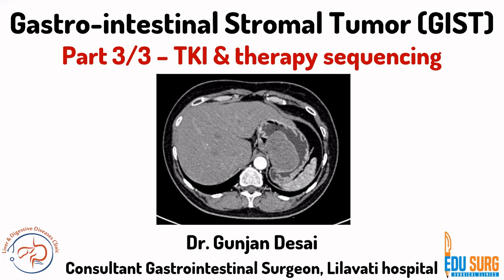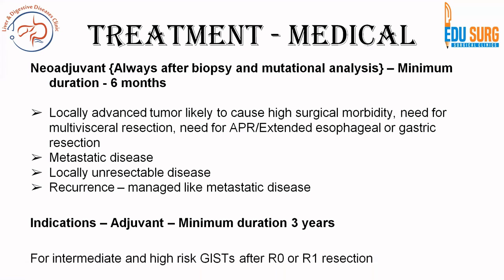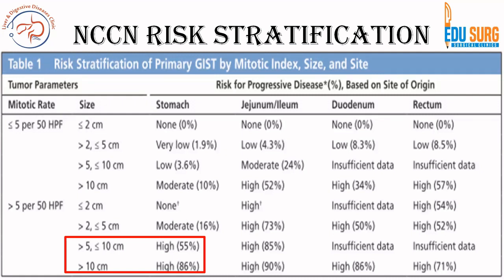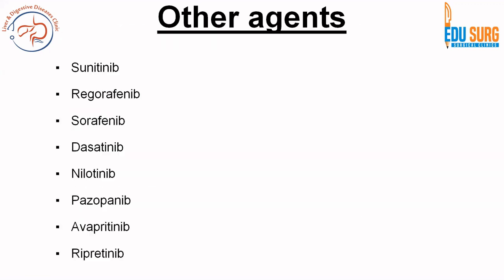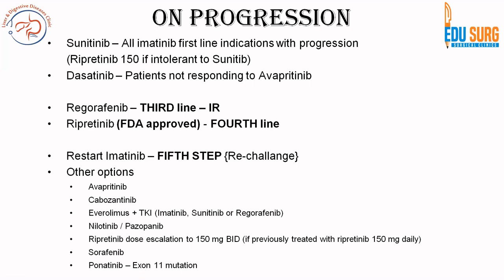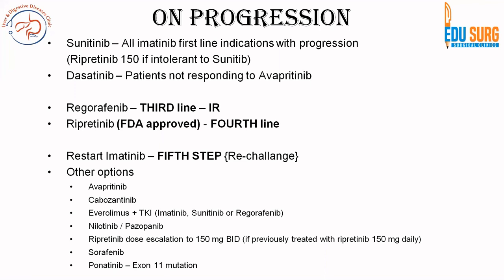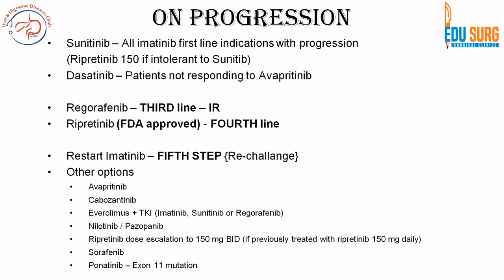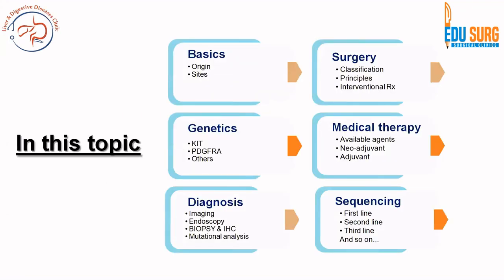Mastering GIST treatment: Imatinib and other targeted therapy for gastrointestinal stromal tumors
Tyrosine kinase inhibitor (TKI) therapy has revolutionized the treatment of gastrointestinal stromal tumors (GISTs). TKIs are drugs that target specific signaling pathways, particularly those involving tyrosine kinases such as KIT and PDGFRA, which are commonly mutated in GISTs. TKI therapy has proven to be highly effective in managing GISTs and has become a standard treatment approach. Here's an overview of TKI therapy for GISTs:

Indications for TKI Therapy:

TKI therapy is typically used as the first-line treatment for advanced or metastatic GISTs.
It may also be considered as adjuvant therapy following the surgical removal of high-risk GISTs to reduce the risk of recurrence.
TKIs are rarely used for small, localized GISTs that can be effectively treated with surgery alone.
Common TKIs Used for GISTs:

Imatinib (Gleevec): Imatinib was the first TKI approved for the treatment of GISTs. It targets the KIT and PDGFRA kinases, inhibiting the abnormal signaling pathways driven by these mutations.
Sunitinib (Sutent): Sunitinib is used in cases of GISTs that have become resistant to imatinib or in situations where imatinib is not well-tolerated.
Regorafenib (Stivarga): Regorafenib is another option for patients who have progressed on both imatinib and sunitinib.
Mechanism of Action: TKIs work by inhibiting the activity of specific tyrosine kinases, which are enzymes that play a role in cell signaling and growth. In GISTs, mutations in KIT and PDGFRA lead to overactive signaling, promoting tumor growth. TKIs block these signaling pathways, slowing down or halting tumor growth.

Response to TKI Therapy:

Many GIST patients experience significant tumor shrinkage and symptom relief with TKI therapy, especially when KIT or PDGFRA mutations are present.
The response to TKIs can vary among individuals, and some patients may achieve stable disease rather than complete tumor regression.
Response evaluation is typically performed through regular imaging studies (e.g., CT scans) to monitor tumor size and progression.
Duration of TKI Therapy:

The duration of TKI therapy can vary depending on the patient's response and disease characteristics.
Some patients may remain on TKIs indefinitely, while others may have the opportunity for treatment interruption or discontinuation if they achieve a complete response and are closely monitored for recurrence.
Side Effects:

TKIs can have side effects, which may vary depending on the specific drug. Common side effects include fatigue, nausea, diarrhea, skin changes, and fluid retention.
Patients are carefully monitored for side effects, and dose adjustments or changes in therapy may be made as needed to manage these issues.
Resistance:

Over time, some GISTs can develop resistance to TKIs. This may be due to secondary mutations in the KIT or PDGFRA genes or other mechanisms.
In cases of resistance, alternative TKIs or treatment strategies may be considered.
Overall, TKI therapy has significantly improved the prognosis and quality of life for many individuals with GISTs. The choice of TKI, dosing, and treatment duration are determined by the patient's specific clinical and genetic profile, and treatment decisions are made in consultation with a healthcare provider experienced in managing GISTs. Regular monitoring and close collaboration between patients and their healthcare teams are essential for successful long-term management of GISTs with TKI therapy.